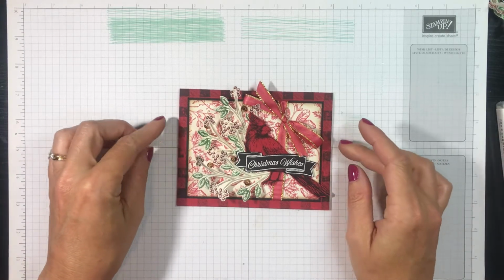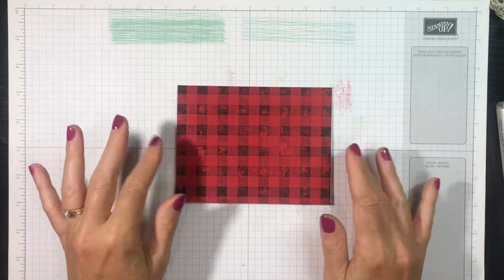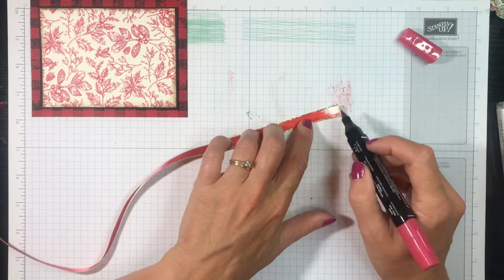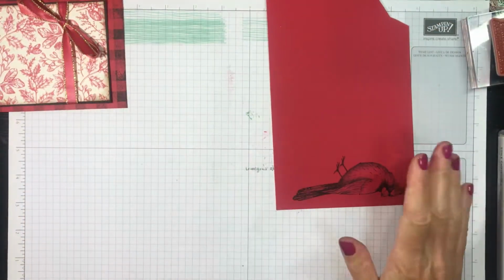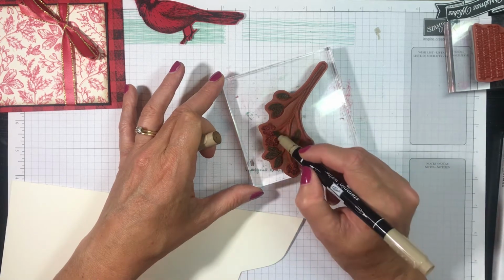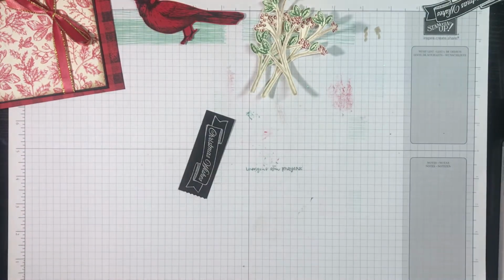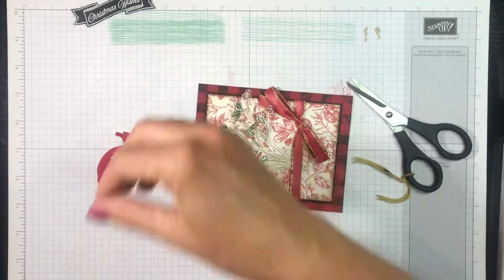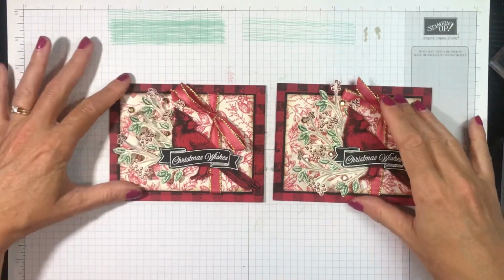Saturday Sketch Card | How To Color Ribbon | Christmas In July | Stampin' Up! Toile Christmas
Are you looking for CARD LAYOUT ideas?  Or CARD SKETCHES to follow?  In this week's Saturday Sketch Card (sketch by Splitcoaststampers), I make a vintage Christmas card using Stampin' Up!'s Toile Christmas and Buffalo Check stamp set.  I also show you a tip on how to COLOR YOUR RIBBON - yes, you can have ANY COLOR you need with this EASY TIP!  Have you tried this before?

**Use July 2020 Reward Code ZVRPHQWQ in my store to earn Joyful Stamper Reward points!**

**Sent at no charge if you don't already have a demonstrator you love!**

**Stay up-to-date with specials, tips, techniques, events & classes from The Joyful Stamper**

**Check out the Joyful Stamper Rewards program!  It's how my customers know they are the heart and soul of my business!**

**Mystery Stamping, free Online Classes, weekly Thursday Live at 11 AM ET, weird questions, and more**

If your wish list is over $99, this is your best deal!!